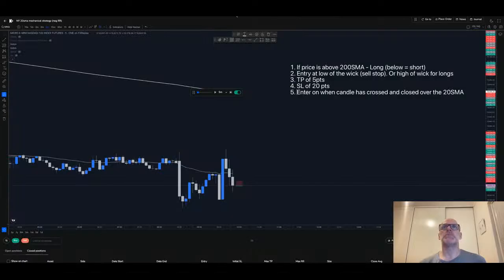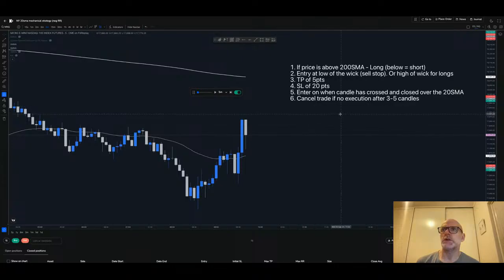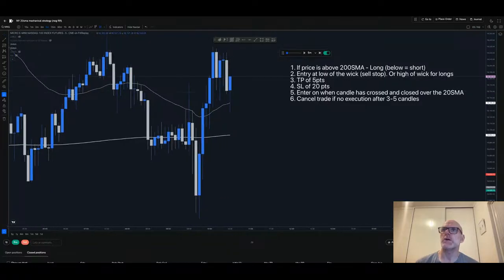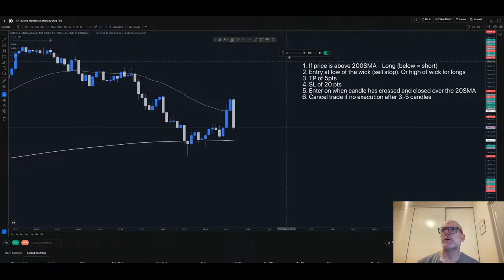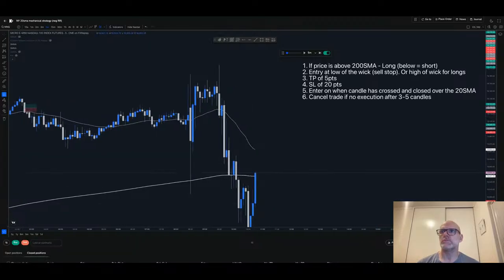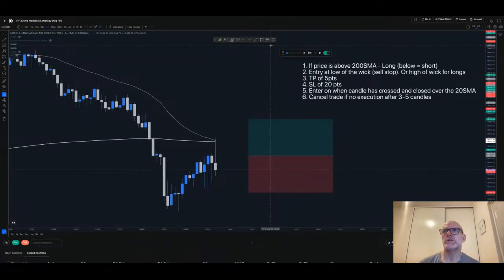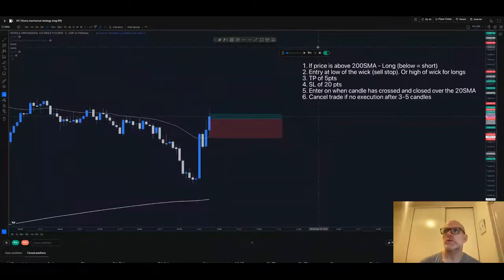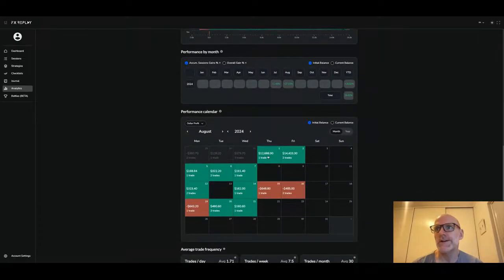Negative RR 0.25% - Profitable backtesting with FX Replay. Simple 20SMA London Session Futures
Yes you can be profitable, even with a Negative RR.  It all depends on WinRate.
Watch as I continue to test this simple strategy using a variation on  @DeeAnthonyTrades   strategy.

I'm trading the London 20sma strategy.

CFTC RULE 4.41 NOTICE:

Performance shown in this content may include simulated or hypothetical results, which come with known limitations. These outcomes don’t reflect actual trading and may not accurately capture factors like slippage or liquidity. Simulated results benefit from hindsight and are not a guarantee of future success. No claim is made that any trading account will replicate these outcomes.

Risk Disclosure:

Trading involves significant risk, and past performance does not guarantee future results. Always do your own research and consult your broker or advisor before making any financial decisions.

By using this content, you acknowledge that you are solely responsible for your trading results and risk management.